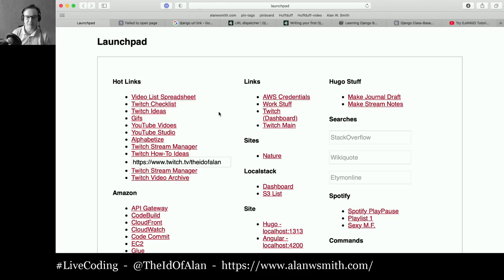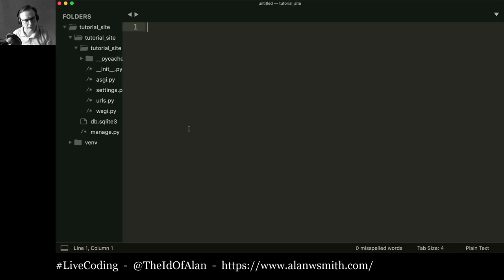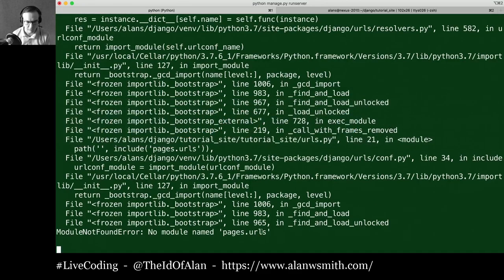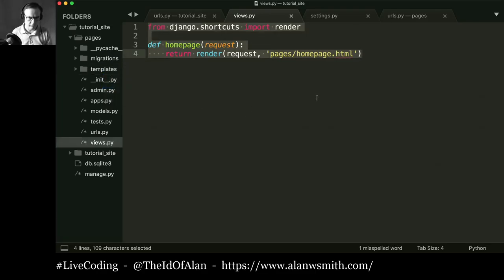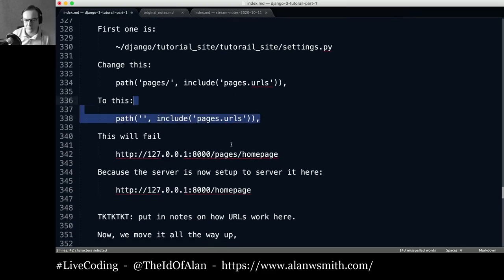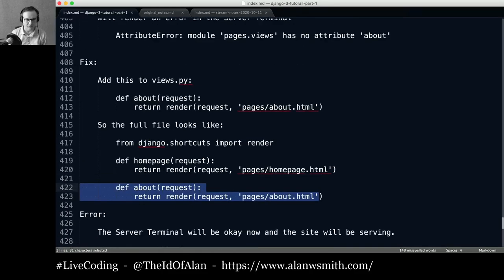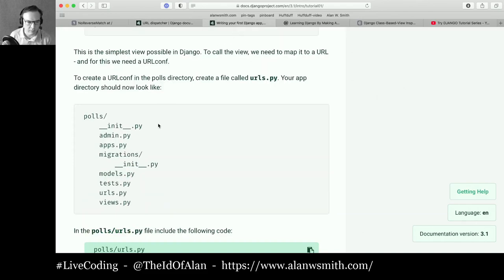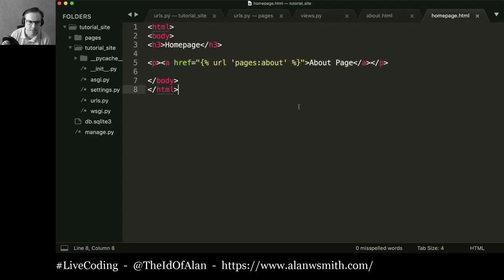Learning Django By Making A Tutorial - Part 6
I start off the video going through the tutorial so far for a review. At 1:06:30, I work on a new part: Adding URLs which is pretty quick to do.